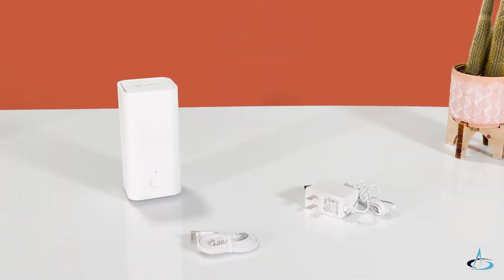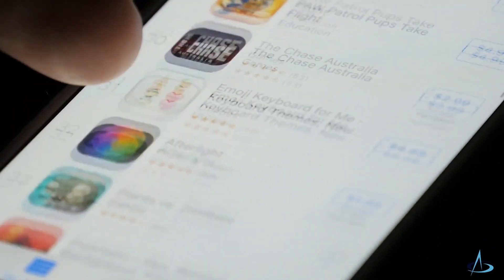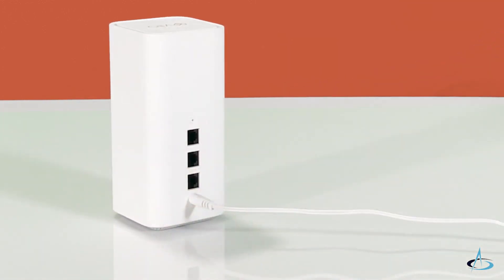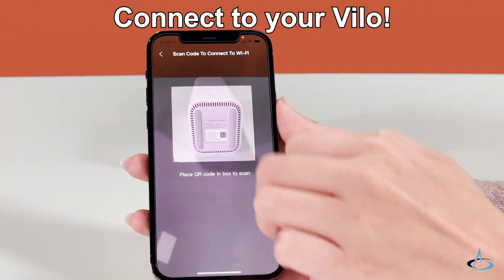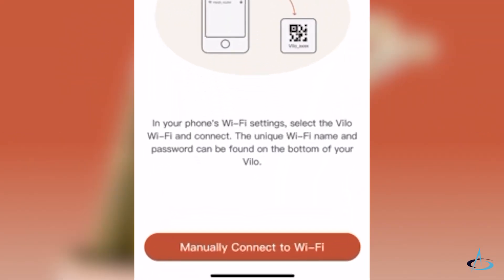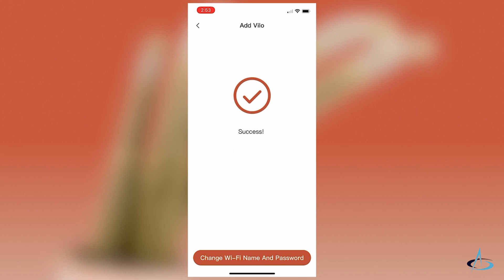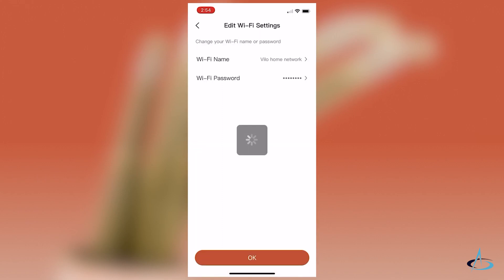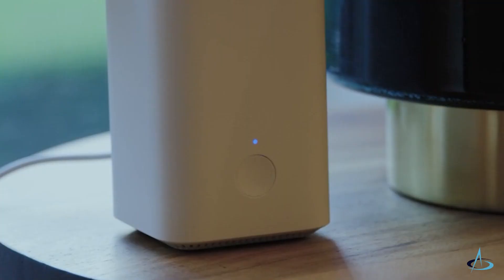IT Tips: How To Set Up Your Vilo Mesh Wi-Fi System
Quickly and easily eliminate Wi-Fi dead zones in your home with the Vilo Mesh Wi-Fi System. Vilo covers your entire home in strong, reliable Wi-Fi signals.